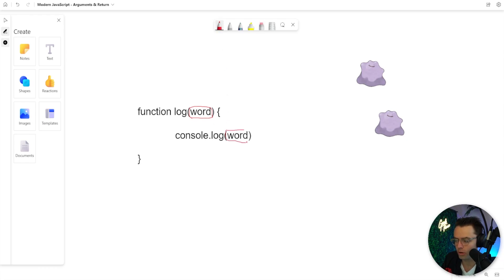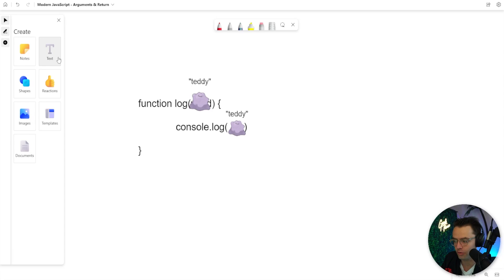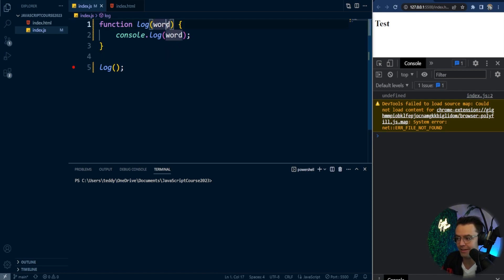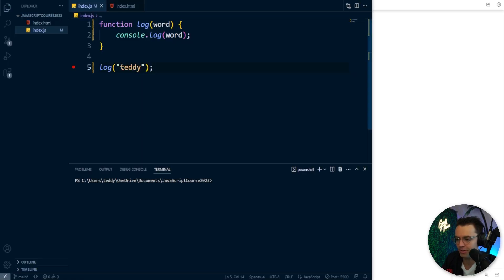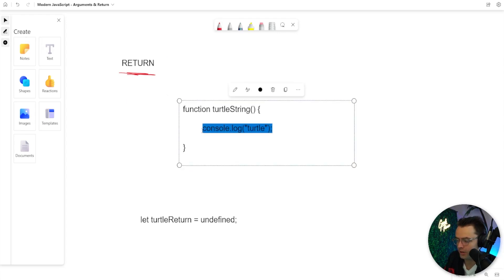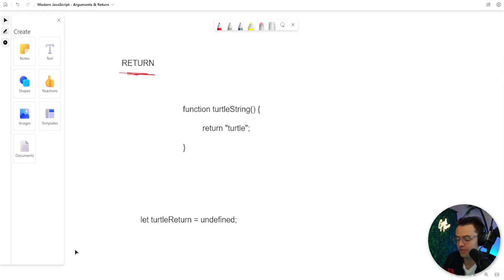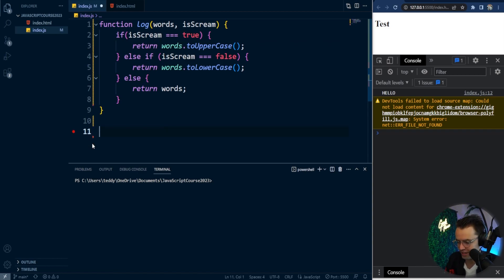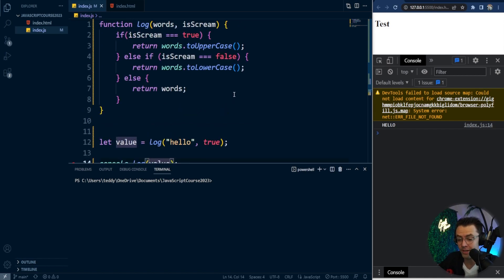JavaScript 2023 - 19. Parameters + Return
JavaScript 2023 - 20. Parameters + Return